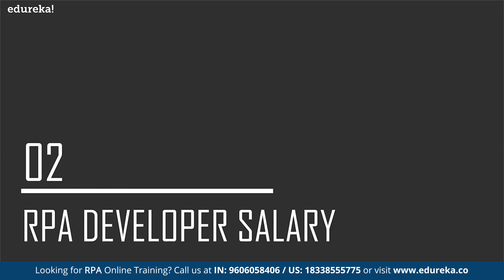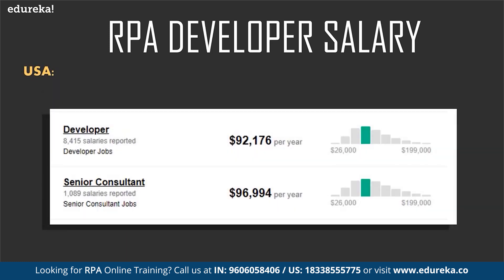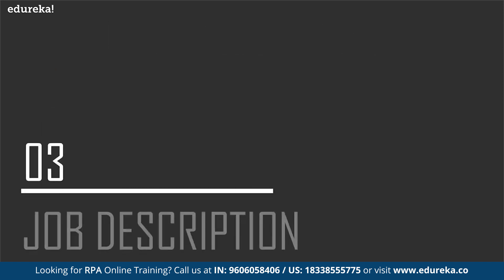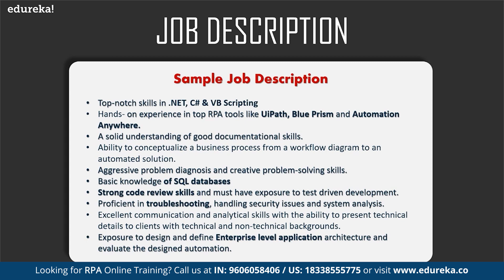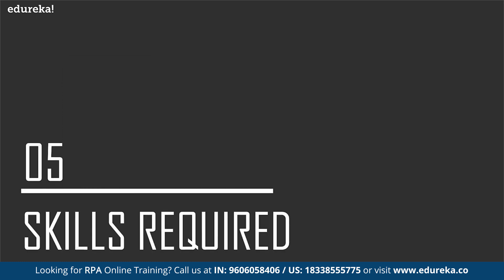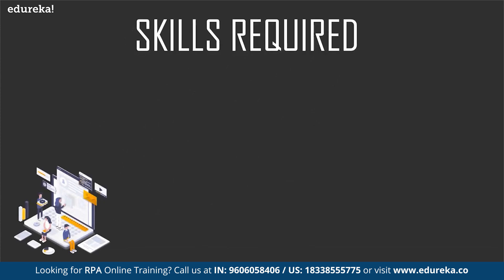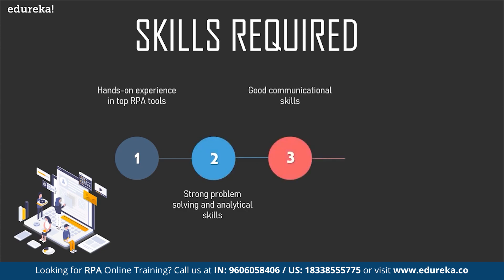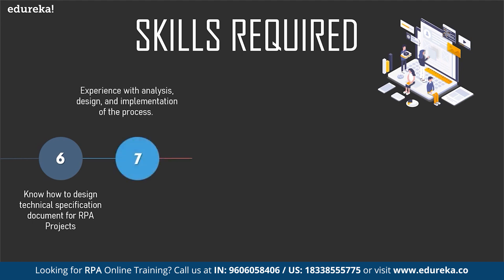RPA Developer Resume | Build Resume for RPA Developer | RPA Training | Edureka | RPA Rewind - 5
This Edureka video on "RPA Developer Resume" (blog will help you build an impressive resume for the role RPA Developer.

Course Curriculum

Edureka's RPA Developer Masters program will prepare you for the UiPath's RPA Developer Advanced Certification Exam and for the Automation Anywhere Certified Advanced RPA Professional Certification Exam. You will also be able to drive RPA initiatives in your organization by learning the key concepts to design RPA solutions using UiPath Community Edition and Automation Anywhere Enterprise Edition.

Why RPA Developer Masters Program?

RPA Developer Masters Program has been curated after thorough research and recommendations from industry experts. It will help you prepare for the UiPath's RPA Developer Advanced Certification Exam and for the Automation Anywhere Certified Advanced RPA Professional Certification Exam. Edureka and a Personal Learning Manager will be by your side throughout the learning journey – We are Ridiculously Committed.

While the RPA Masters Program is designed for Developers, Technical Leads, Production Managers, and Business Analysts, the program is also designed to help fresh graduates who want a career in the Robotic Process Automation field.

What is Edureka’s Masters Program and how is it different from the individual courses offered by Edureka?

Masters Program is a structured learning path recommended by leading industry experts and ensures to make you proficient in new-age technologies that give your career a much-needed boost. The RPA Developer Masters Program is formulated by analyzing the broad spectrum of its implementation in the market. This immersive program includes 2 highly advanced courses along with an elective course: Robotic Process Automation using UiPath, RPA using Automation Anywhere and Microsoft .NET Framework Certification Training. This program is designed by experts to help launch your career as an RPA Developer.